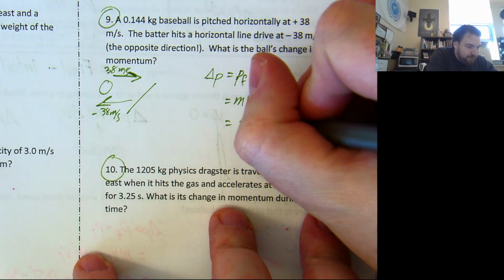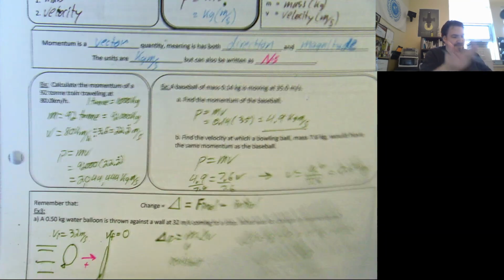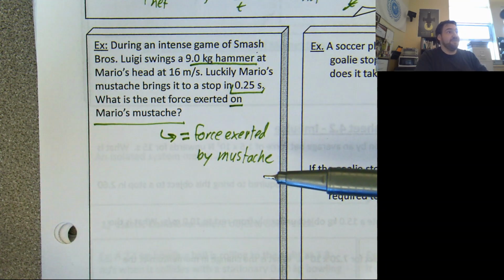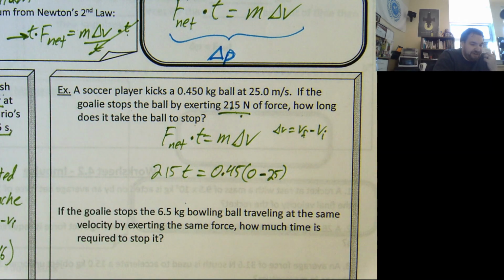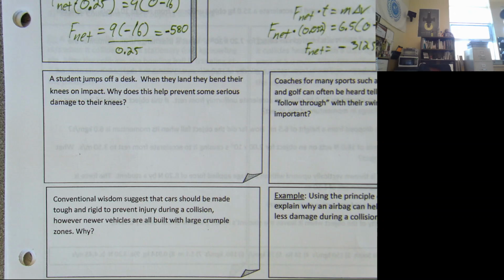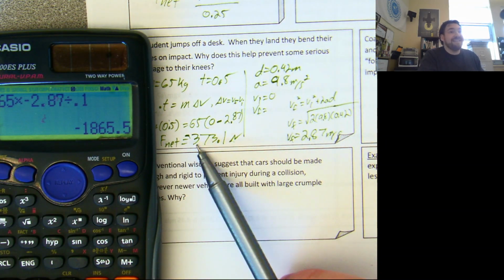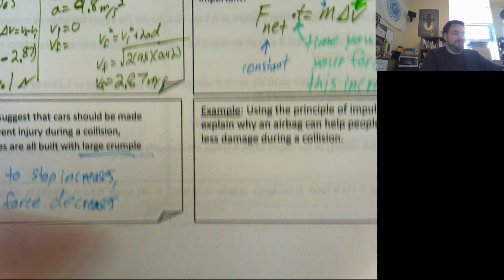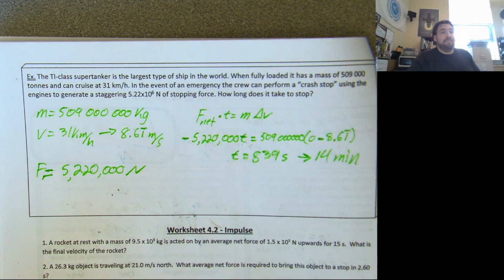2024 12 02 Block D